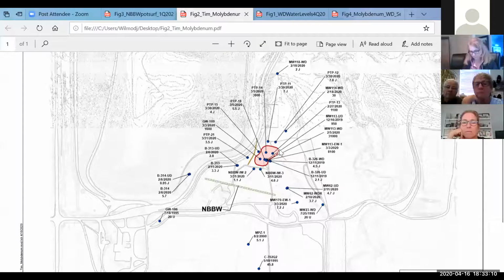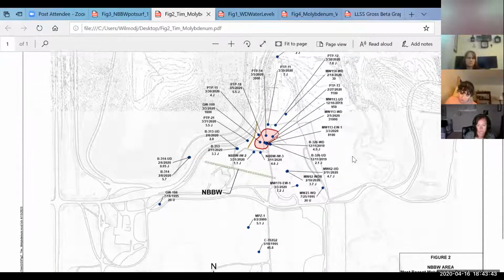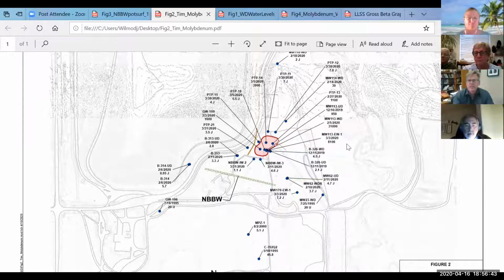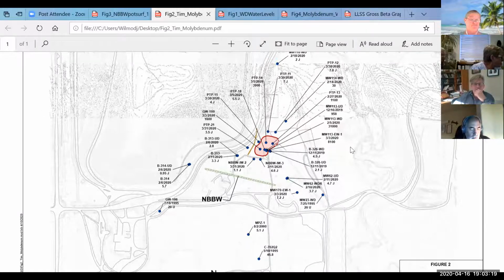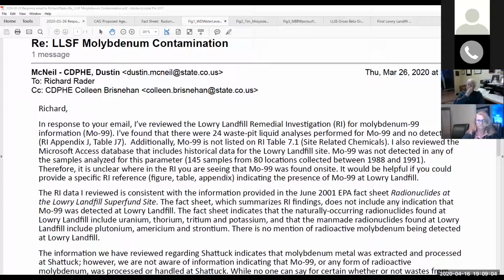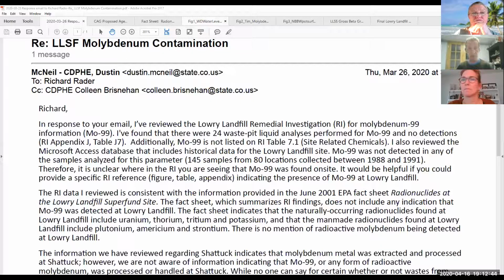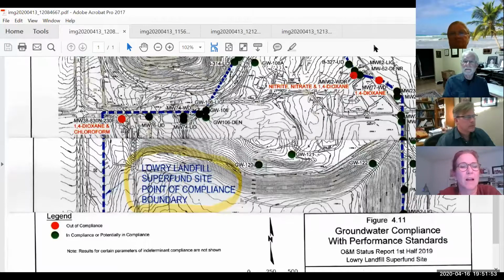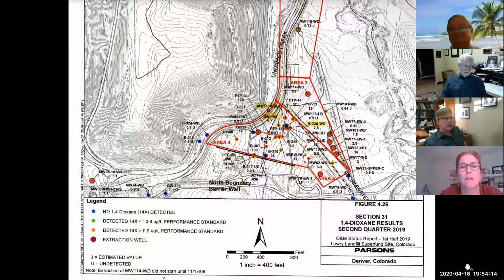Lowry Landfill CAG Meeting April 16, 2020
First Zoom meeting!  A bit of user error in the beginning, but recovered well.